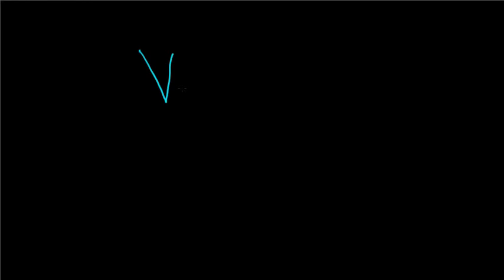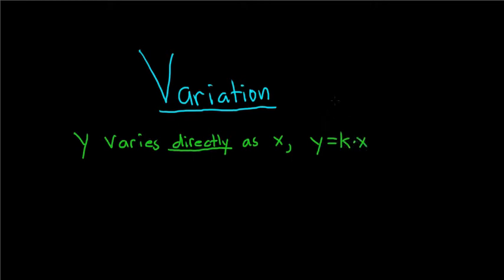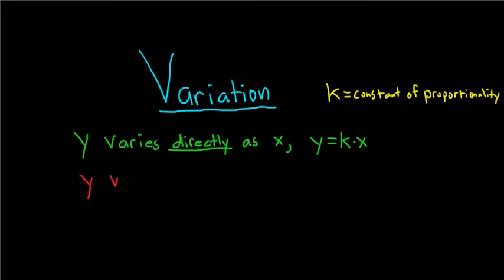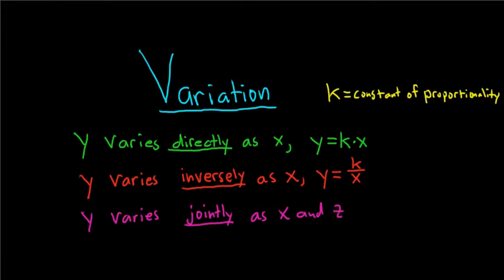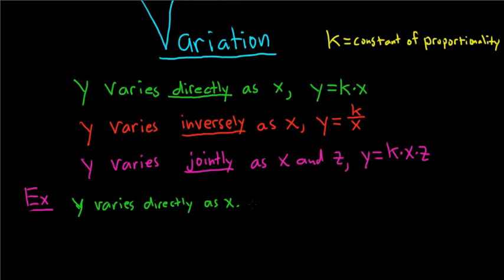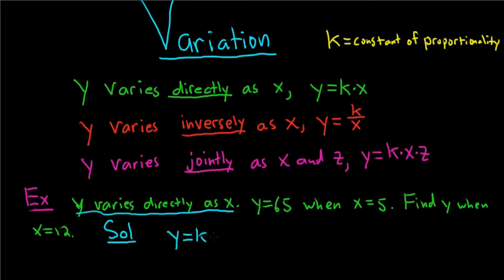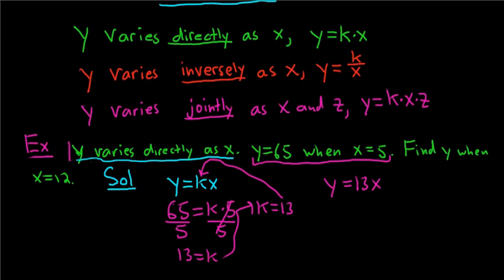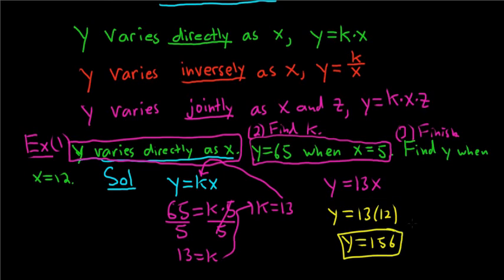Introduction to Direct Variation, Inverse Variation, and Joint Variation